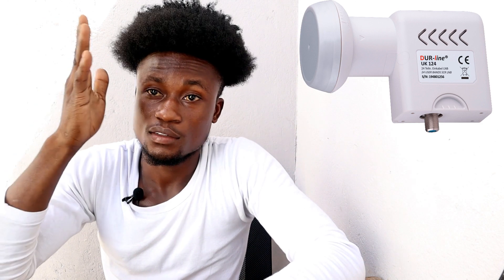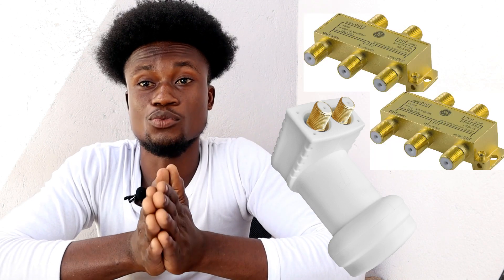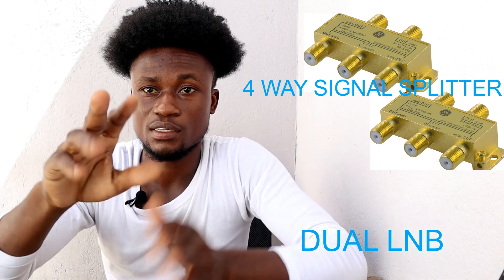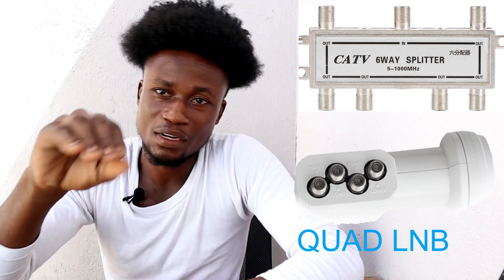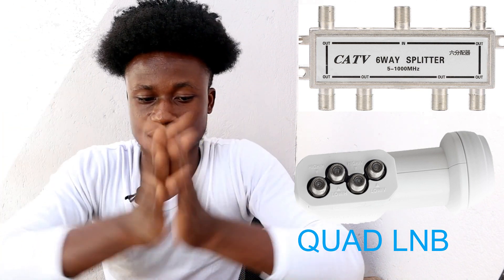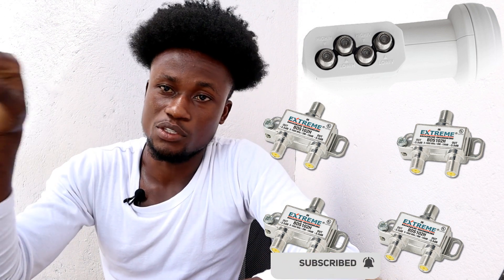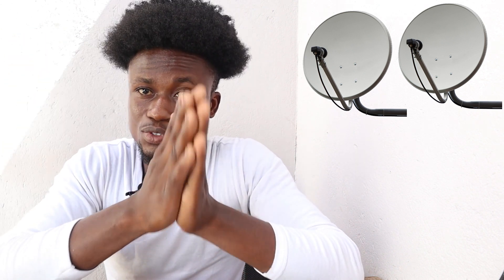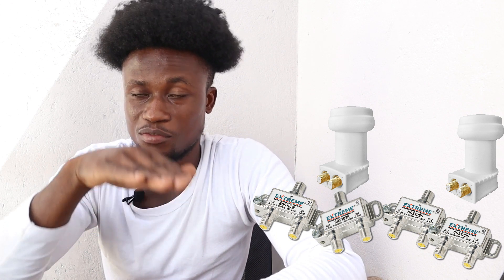How To Install 8 Satellite Decoders With 1 Dish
Get More Satellite Installation Videos Below;

DSTV  INSTALLATION

STARTIMES  INSTALLATION

GOTV  INSTALLATION

DSTV EXTRA VIEW INSTALLATION

DSTV INSTALLATION WIZARD

LINKS